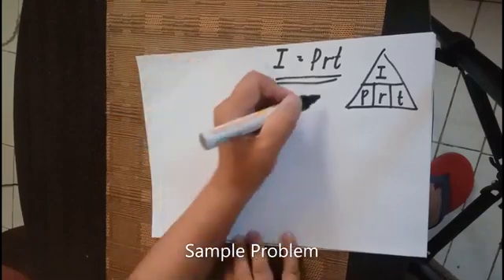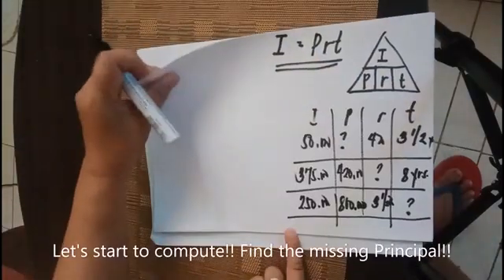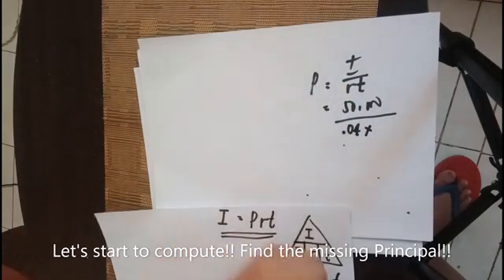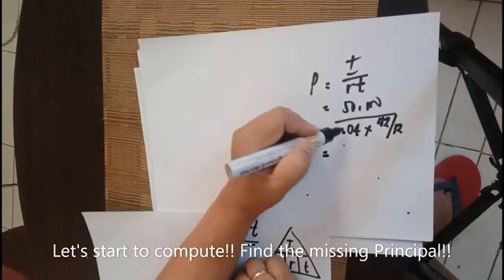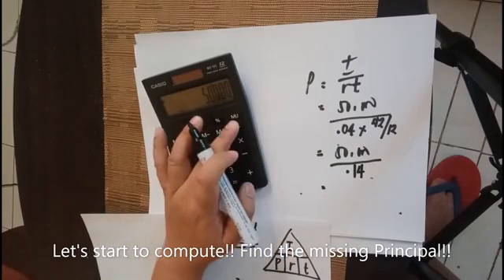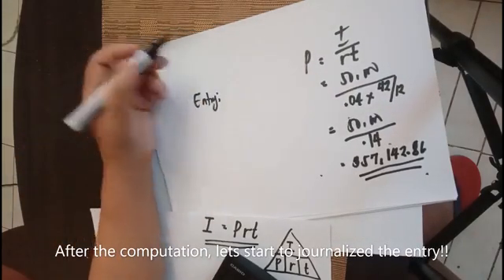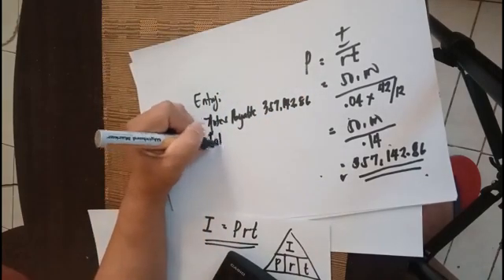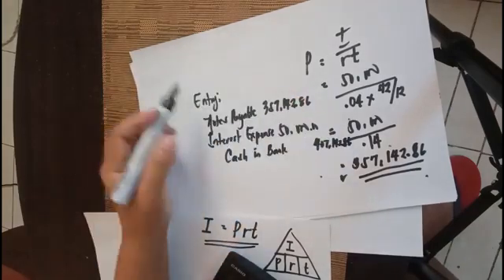MOI (Simple Interest) Finding "P"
This is a Math of Investment topics discussess more on the formula of Interest, Principal,  Rate and the Time

Here,  a simple techniques and analogy are discuss to help the students to realized that math is easy.

Formula
P = I / rt

Easyhan lang natin!!!

Mam Ching

Math of Investment
Simple Interest
How to compute Simple Interest
What is investment
Principal
Interest
Time
I = Prt
P =.I / rt
r = I/Pt
t = I/Pr
Ching Castor
Ching Facundo
Cynthia Castor